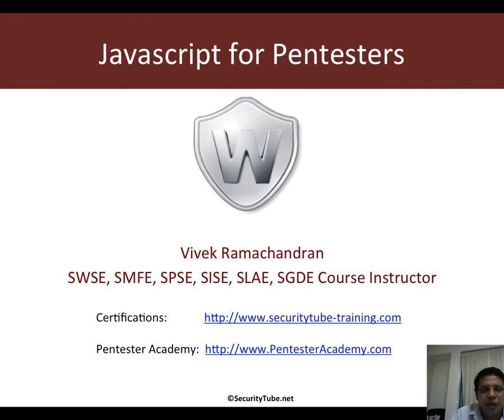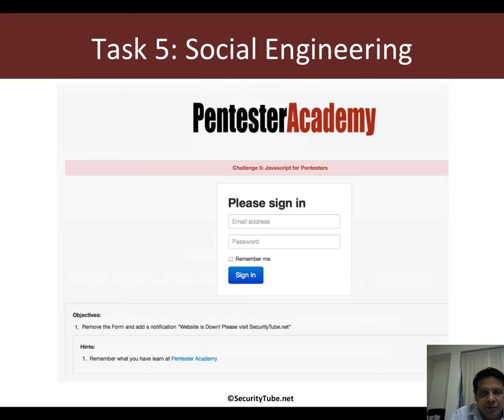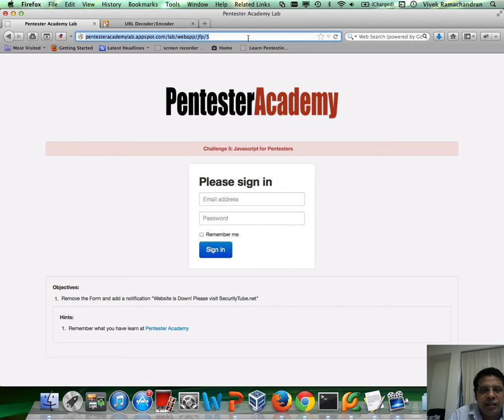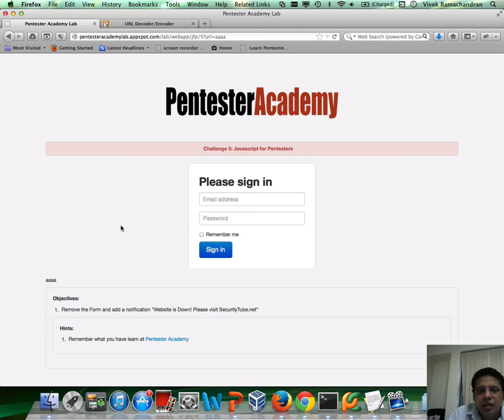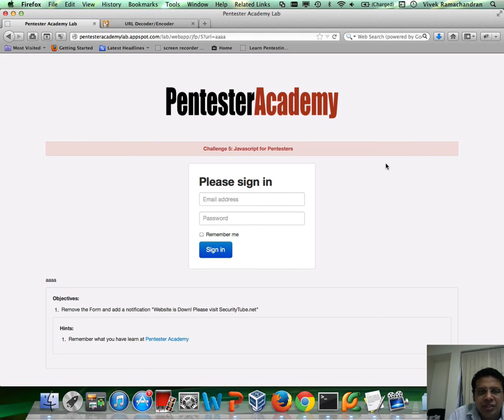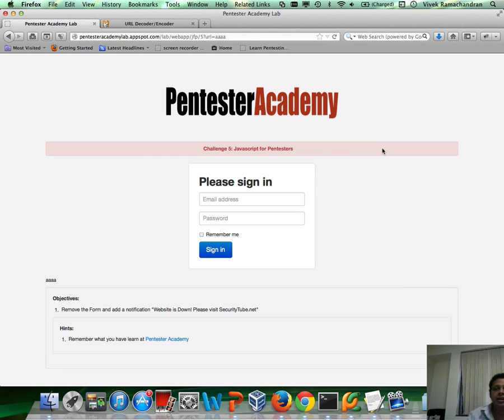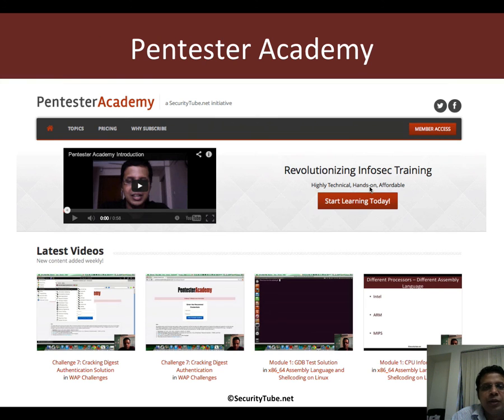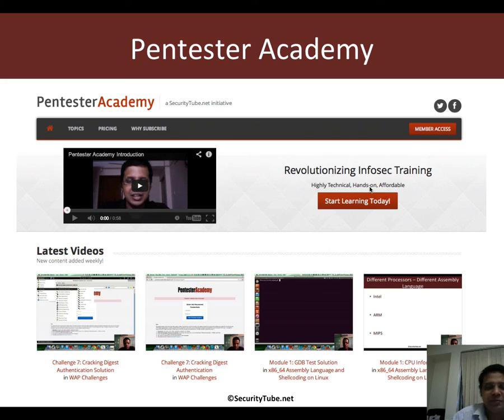05 task 5 social engineering